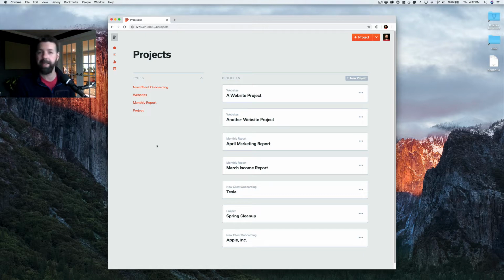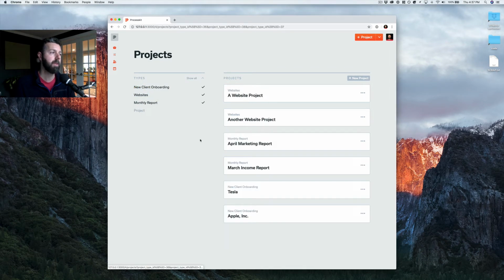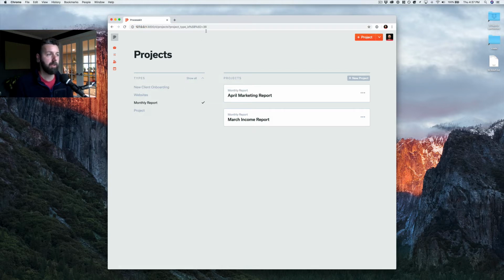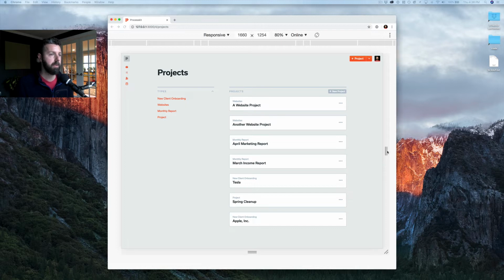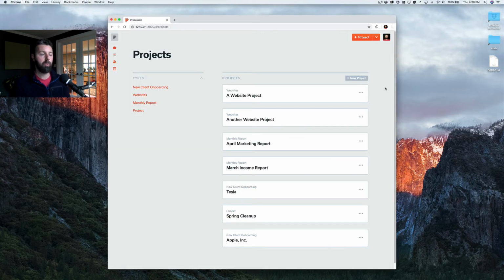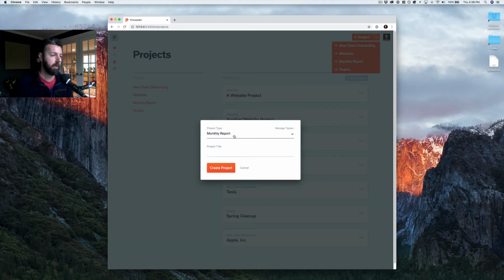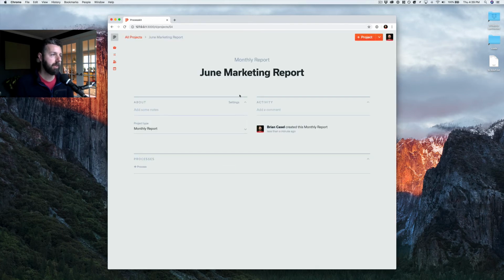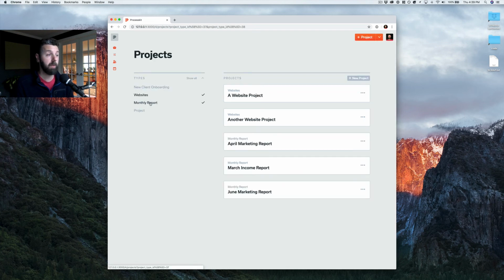ProcessKit update: Creating and Filtering Projects by Project Type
This quick video shows the Projects view, with filtering by project type.  I'm also showing the new Project creator, which can be launched from anywhere in the app.